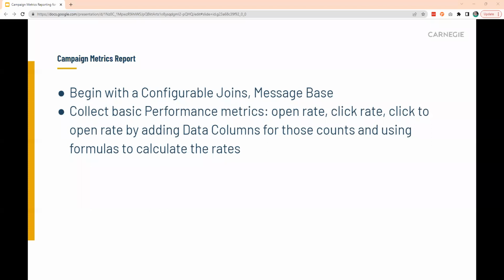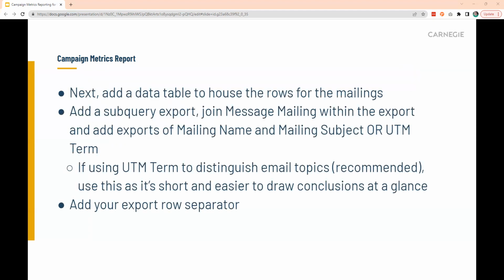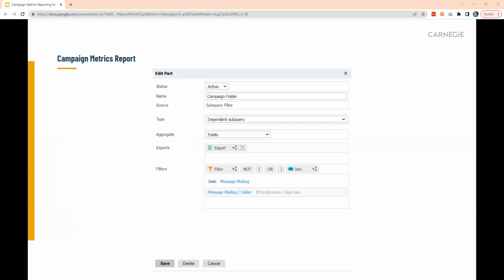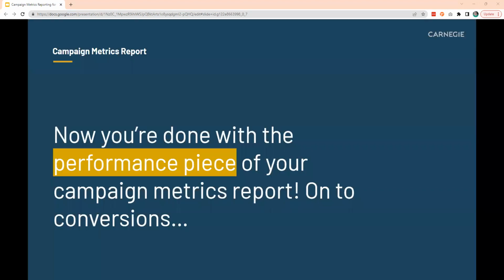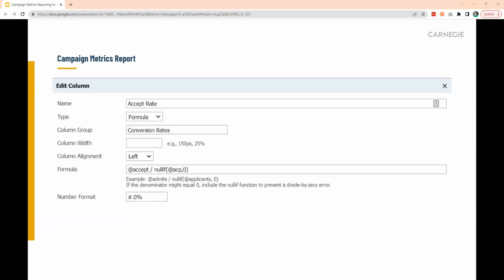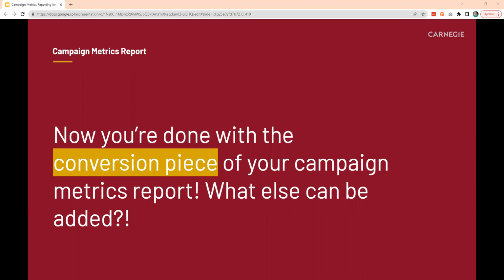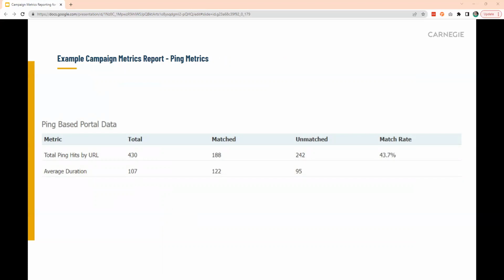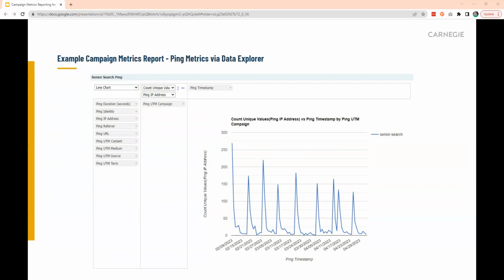Slate Stage | Campaign Metrics Reporting for Duty